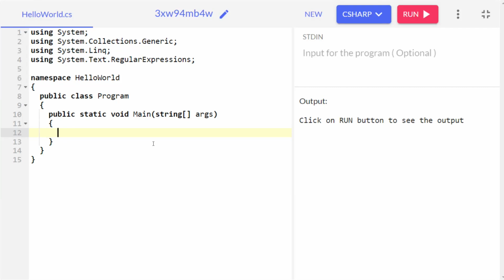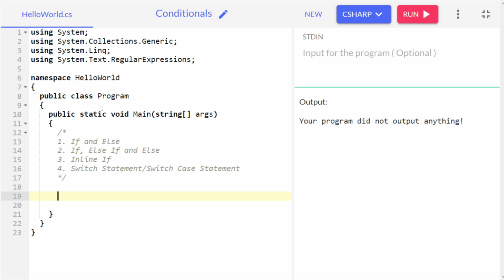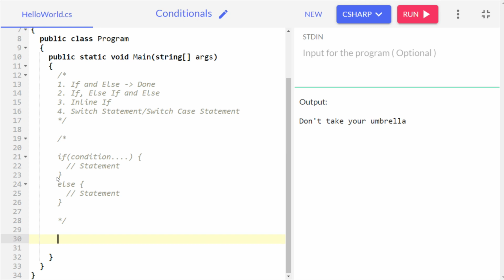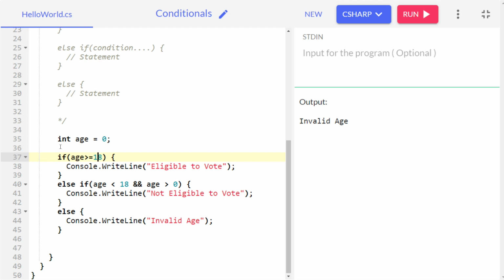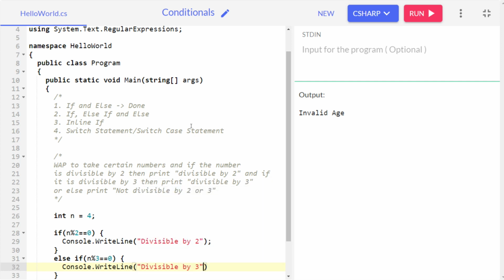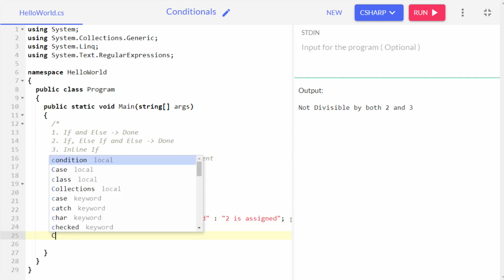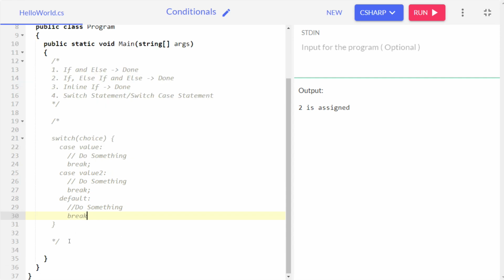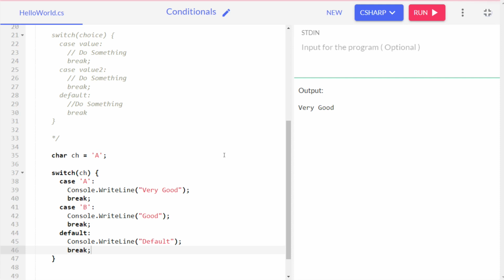Conditionals | Module 3 | Lecture 4